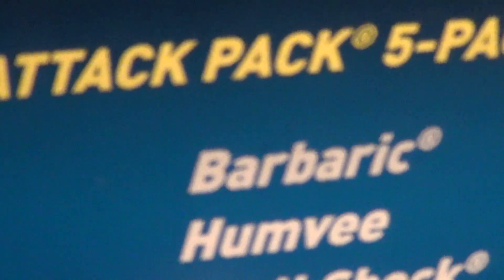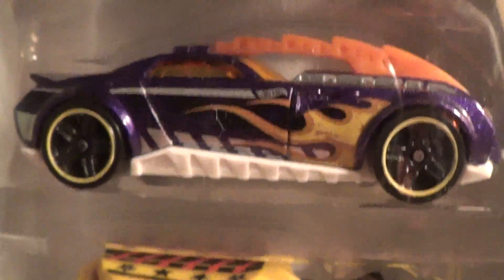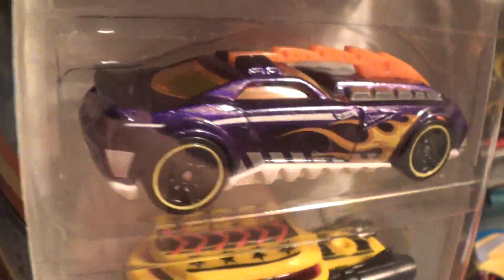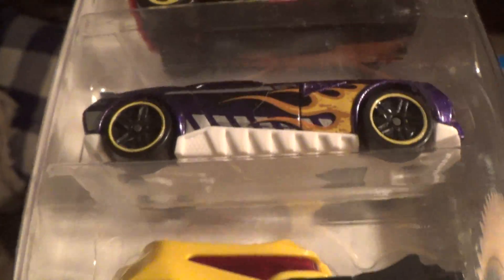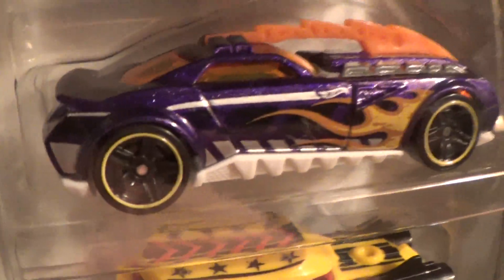BARBARIC ATTACK PACK 5 PACK HOT WHEELS